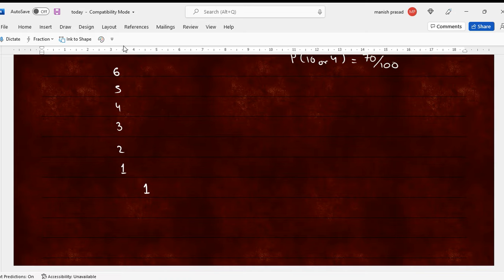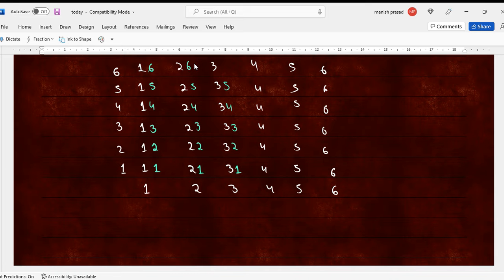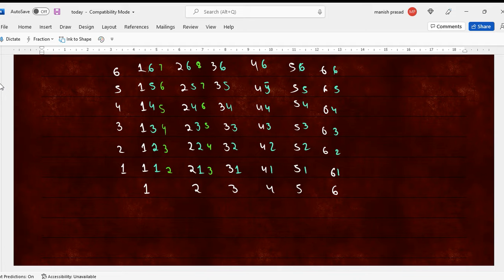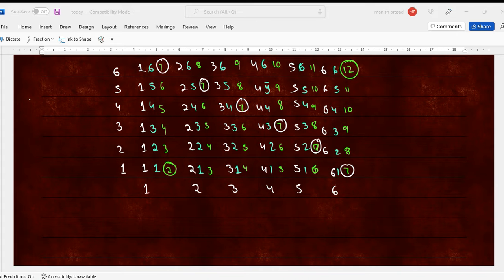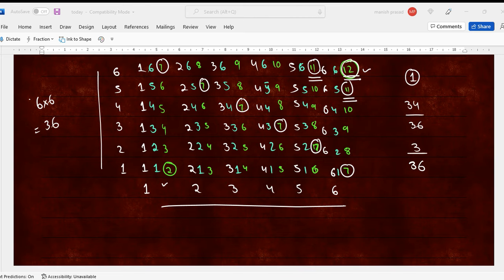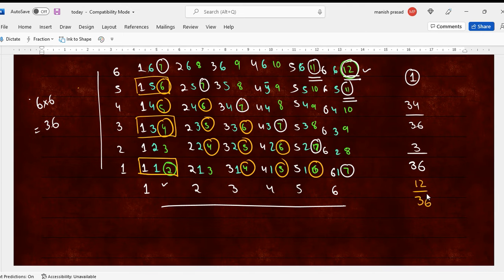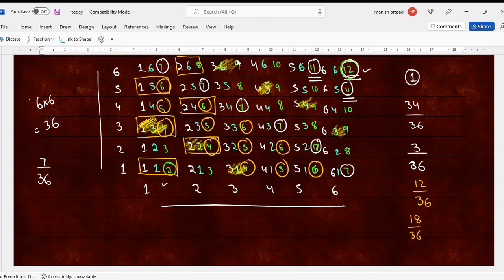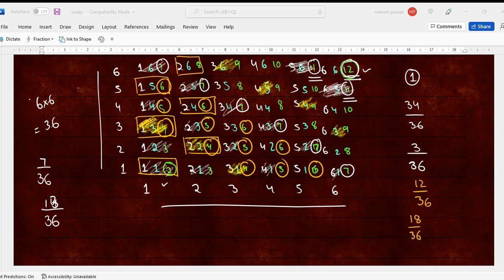Probability of a pair of dice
Please type your doubts in the comments section.

Now...

India
Nepal
UAE
USA
Canada
Saudi Arabia
Oman
Myanmar
Singapore
Netherlands

Now...

CBSE
ICSE
CAMBRIDGE and
IB

Mathematics
Science
English
Social science
Hindi
Sanskrit
Japanese
French
Spanish
Korean
German
Mandarin
Accountancy
Economics
Business Studies
Physics
Chemistry
Biology
Core Mathematics
Applied Mathematics
Sociology
Political Science
Psychology
History
Geography
Computer Science

JEE, NEET, BFIA, BBS, BBA, HM, BA LlB, IPM, B. Com (Hon) etc.